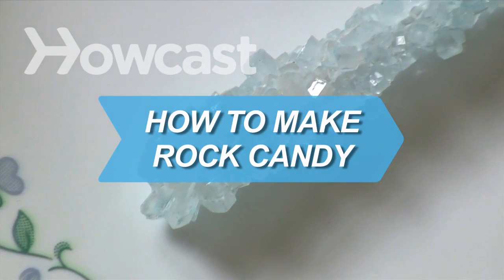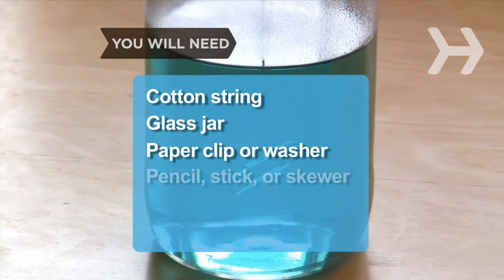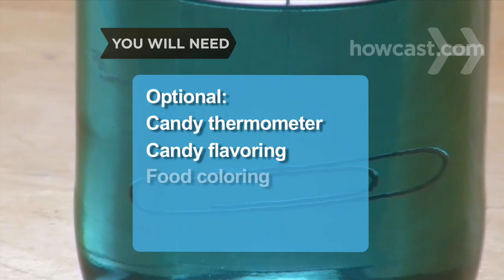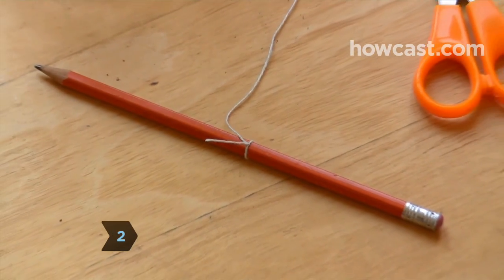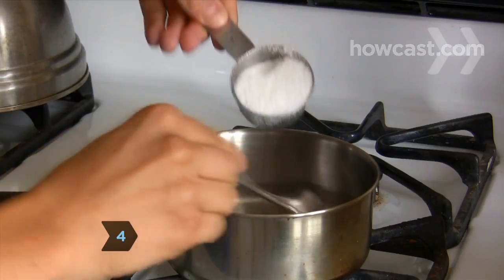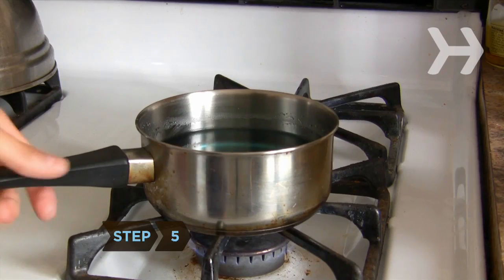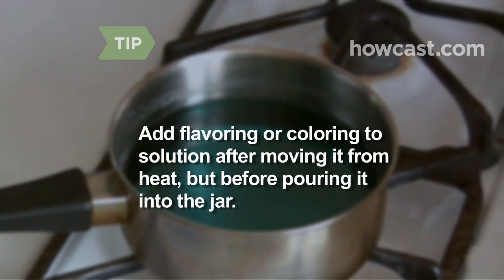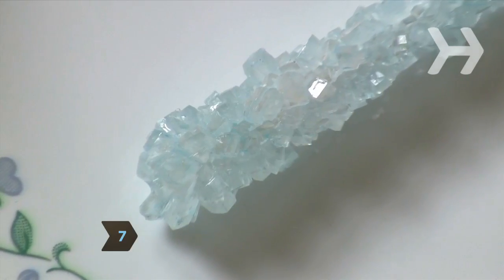How to Make Rock Candy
Learning about chemistry and crystals can be fun – and tasty – with this simple recipe.

Step 1: Prepare your string for seeding
Cut your string so it is shorter than your jar. Tie one end to a weight, such as a paper clip or galvanized washer.

Step 2: Set your seeding string atop the jar
Tie the other end of your string to a pencil or stick. Place it atop the jar so that the string hangs straight down without touching the bottom.

Step 3: Heat the water
Heat water in a sauce pan until it boils.

Step 4: Stir in the sugar
Add sugar ¼ cup at a time; stir it until it is completely dissolved and the solution is clear. This may take a while, so be patient!

Tip
If you have a candy thermometer, place it in the sugar solution; it should be ready at 240 degrees Fahrenheit.

Step 5: Remove from heat and pour
Remove your pan from the heat and carefully pour the sugar solution into the glass jar. Fill it close to the top and let it cool.

Tip
If you want to add candy flavoring or food coloring, stir in a couple drops after removing the solution from the stove; then pour it into the jar.

Step 6: Store the jar and watch crystals grow
Put your jar in a cool, quiet area. It will take a week to ten days for crystals to form on your string.

Step 7: Remove rock candy from jar
Remove your string from the jar when it is covered with sugar crystals. Now you can taste the chemical principles of precipitation and evaporation for yourself.

In 2008, scientists discovered the first sugar molecule in space, 26,000 light years away, supporting the idea that life could develop on other planets.